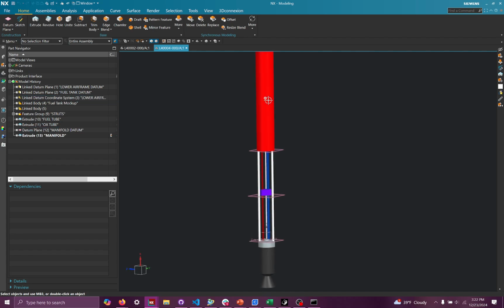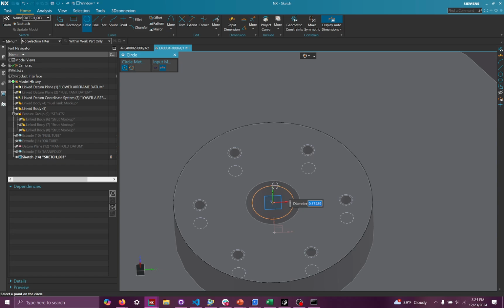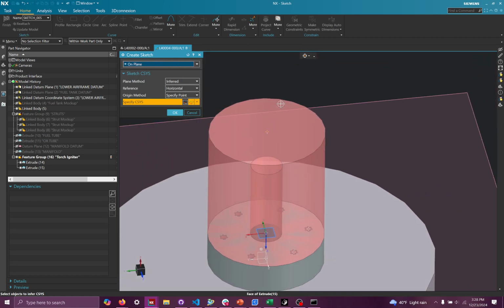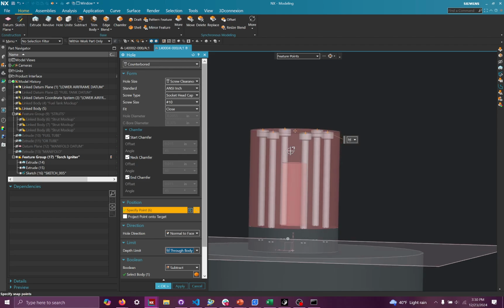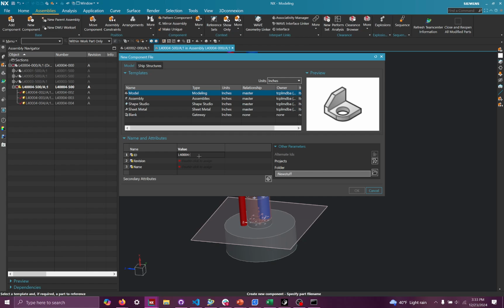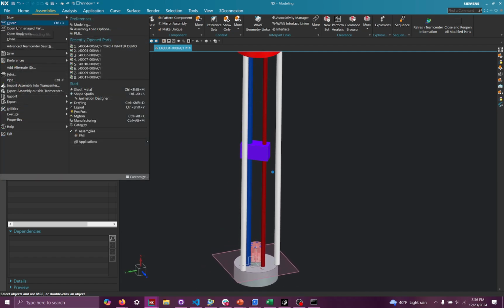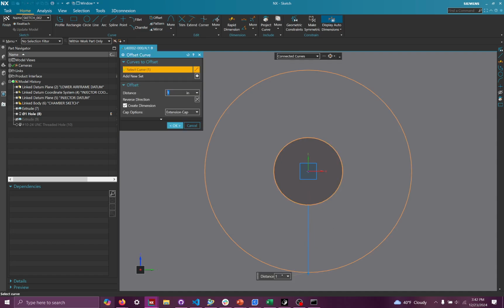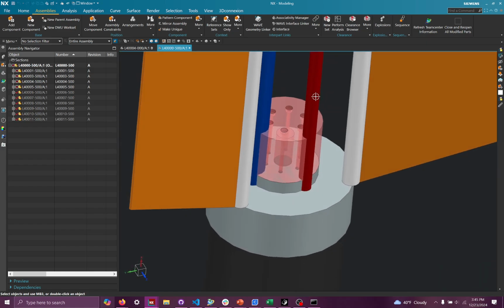How to Make a Part